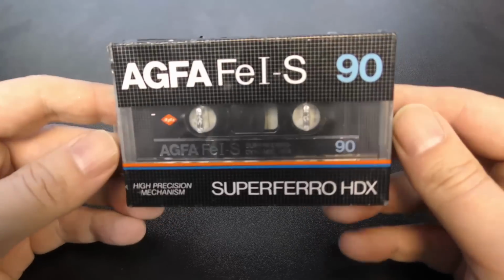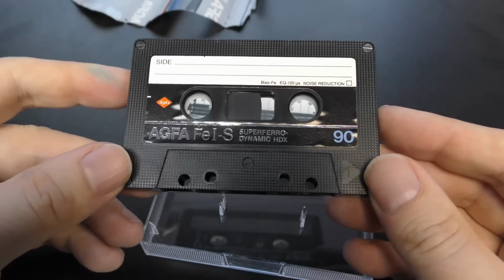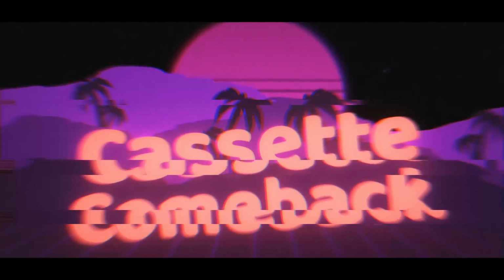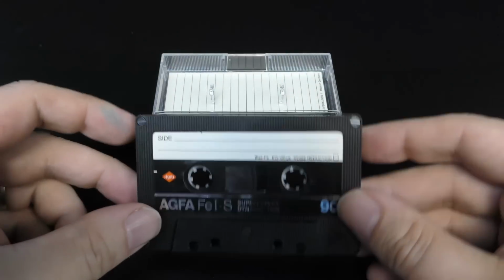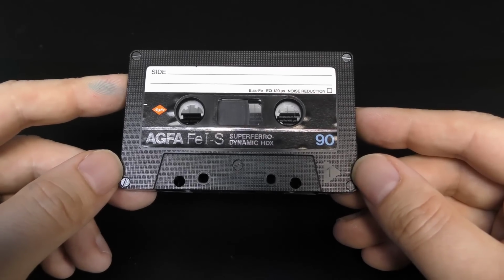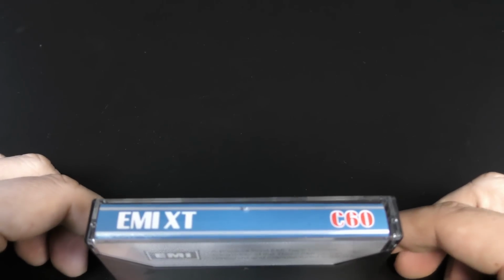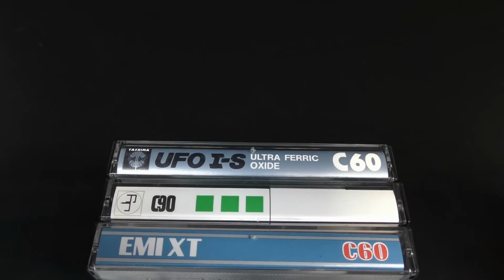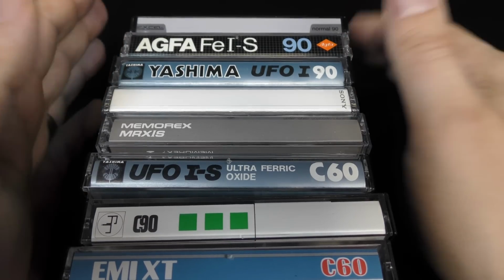7 Cassettes In 7 Days - Day 7 - Agfa FEI-S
In this video I unwrap an Agfa FEI-S, have a look inside and put it through it's paces, as well an rank the other cassettes I looked at this past week.

Deck Used : Nakamichi ZX-9